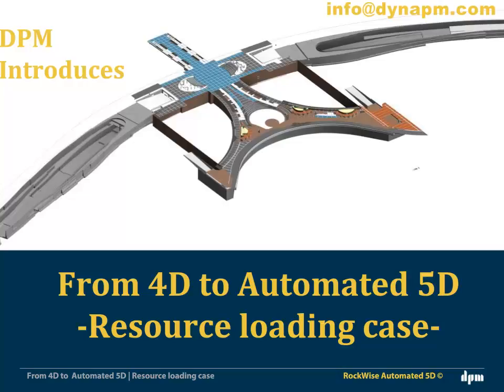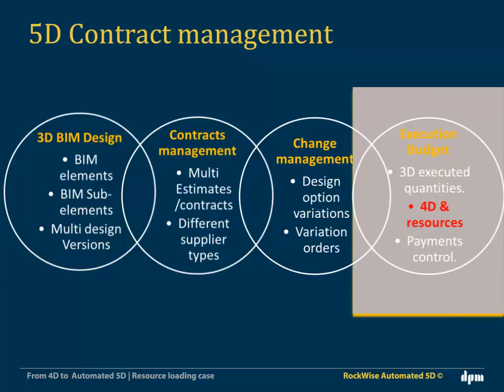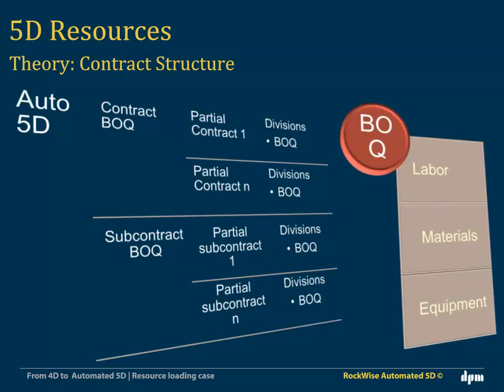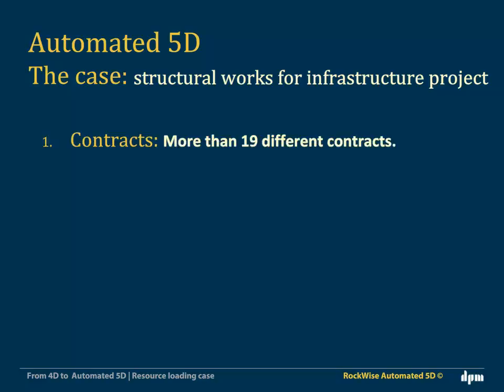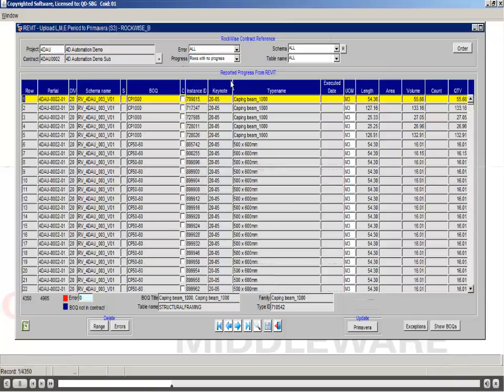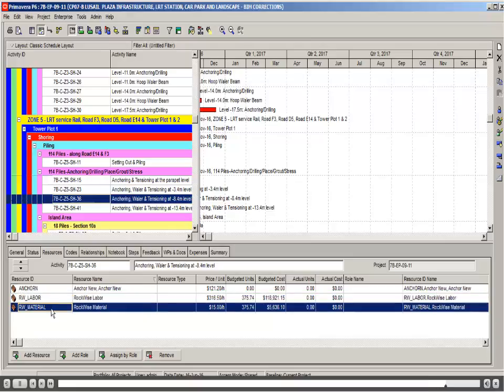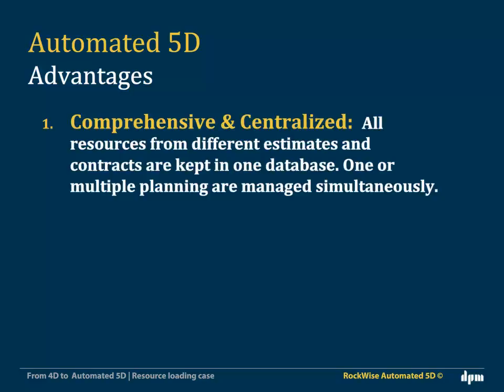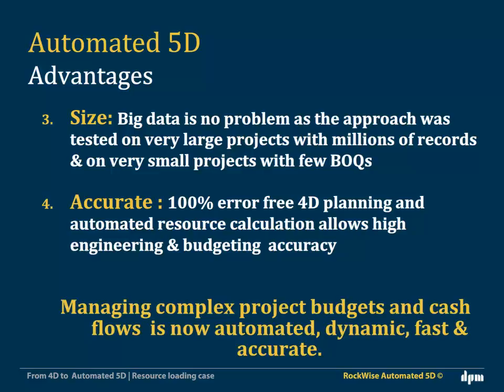From 4D to automated 5D- resource loading case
Automated loading of resources from 4D to 5D and Primavera is shown in this demo. Cash flow management is now automated, fast and accurate.